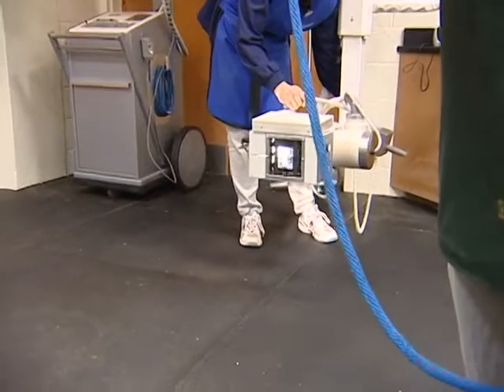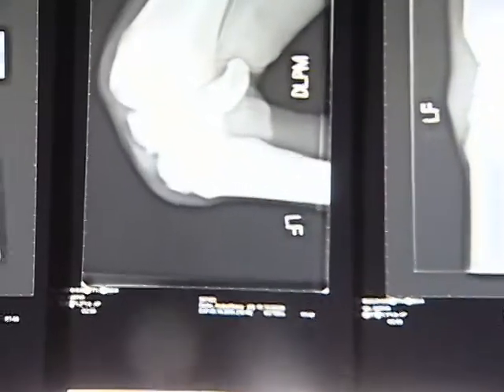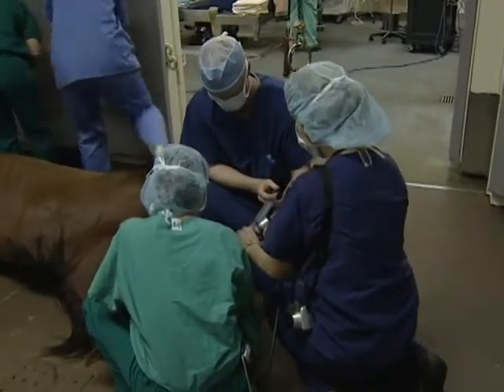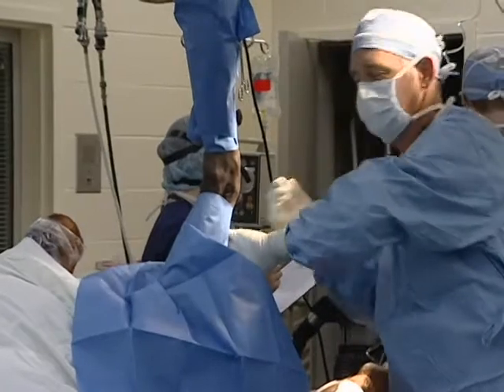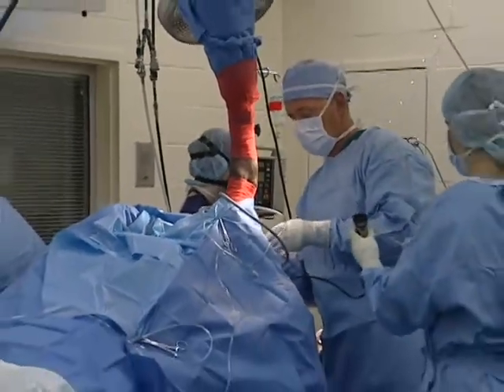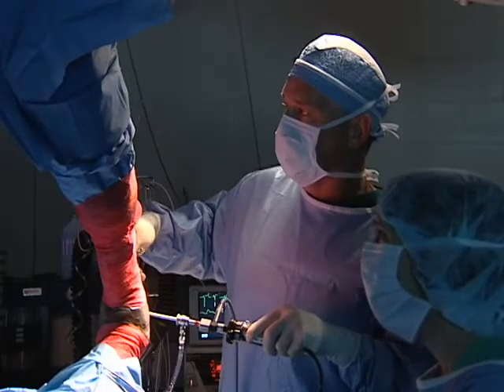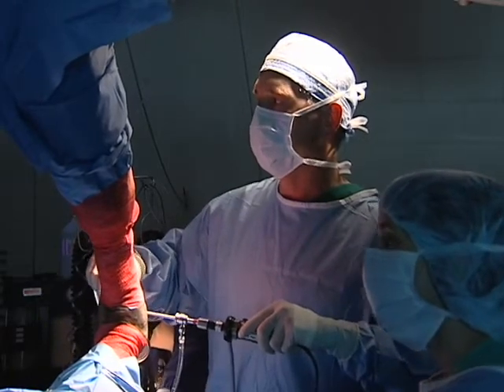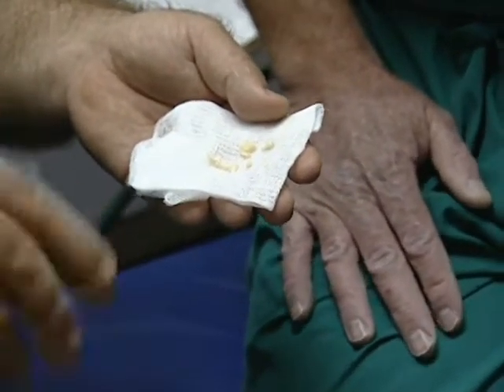HCTV Knee Surgery